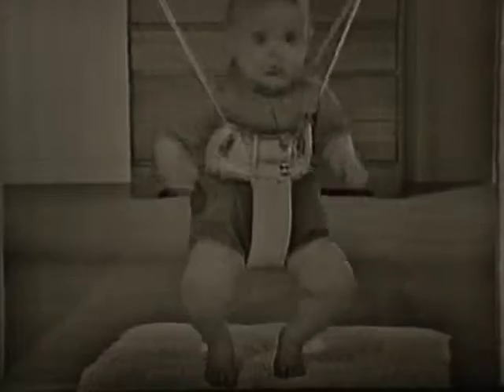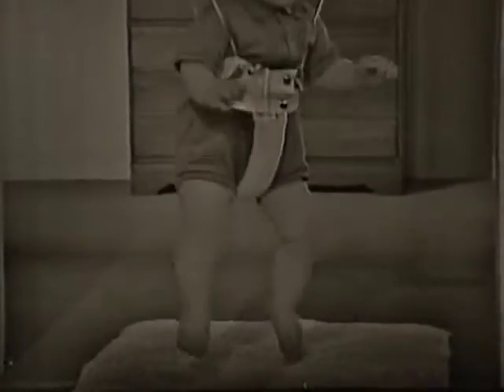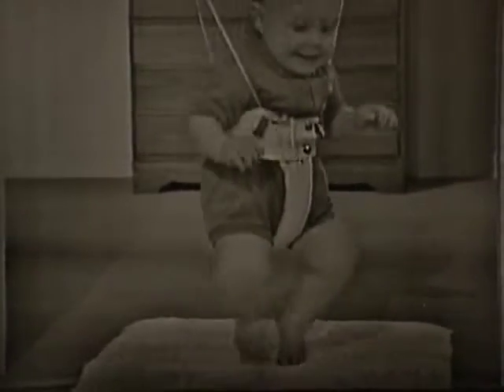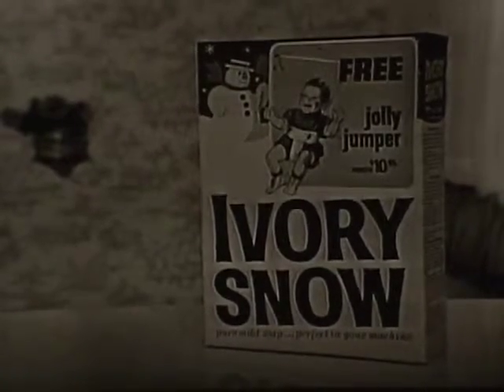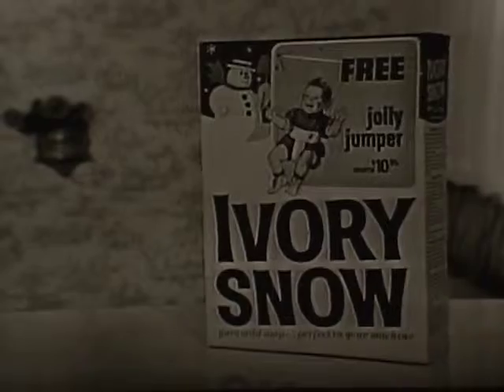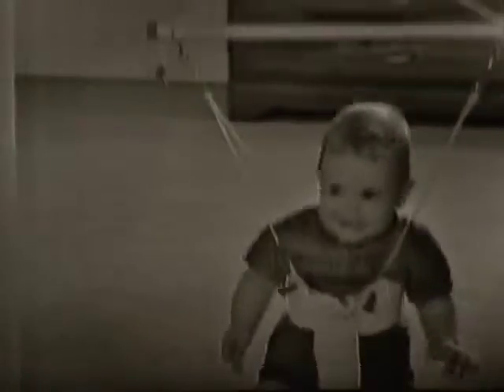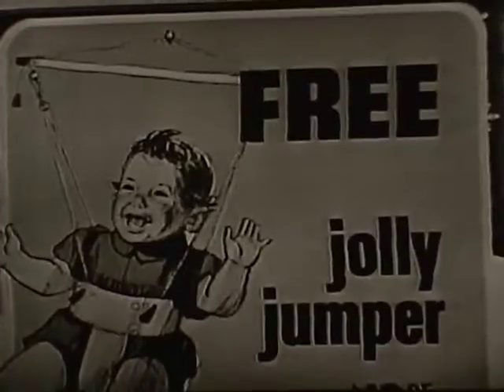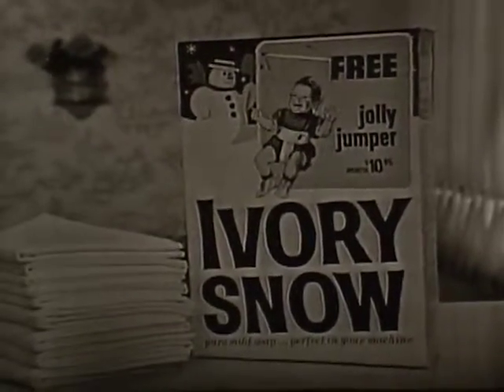P&G - Ivory Snow - Jump For Joy Baby - Vintage Commercial - 1950s - 1960s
Vintage Ivory Snow Commercial